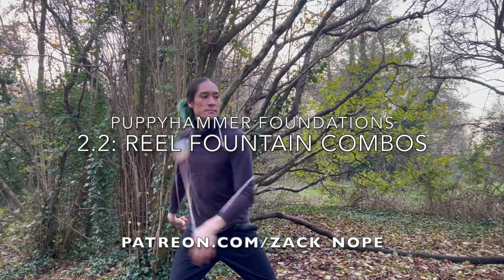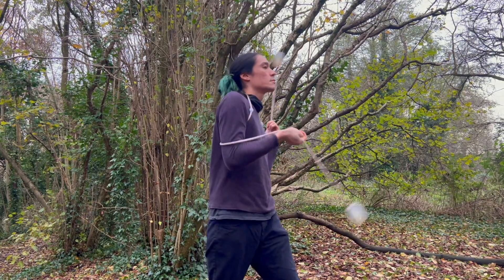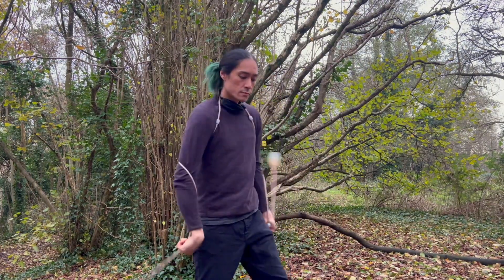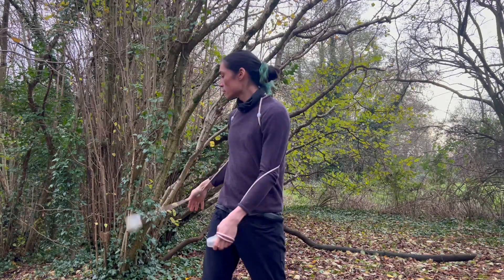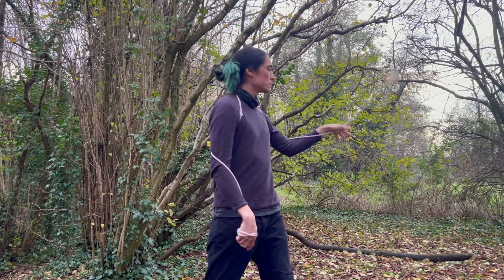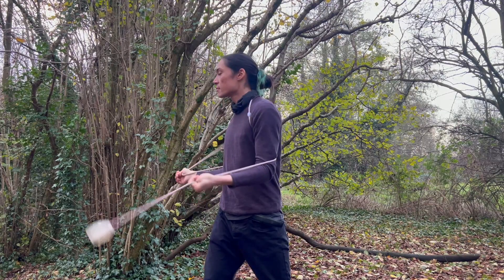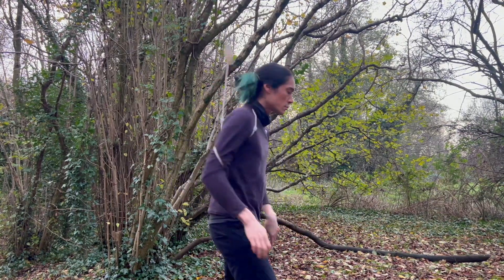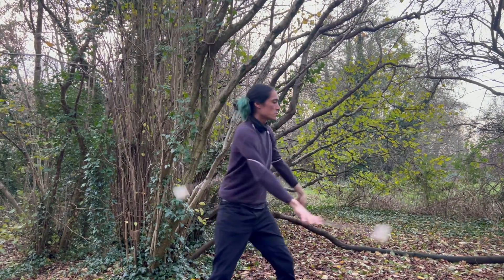Puppyhammer Foundations: Patreon Tutorial 2.2 ~ Reel Fountain Combos (w/ Poi to Elbow Transitions)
One of my weekly tutorials I'm currently doing over at Patreon

In this tutorial, I cover reel fountain combos with poi to elbow transitions!!! This tutorial is an important one :) It demonstrates how we can convert a single poi move into four (or more!) different moves just by adding in some poi to elbow transitions (and/or extensions). This not only covers this combo, but also hopefully the process of turning your own favourite poi moves into puppyhammer combos! Good luck!